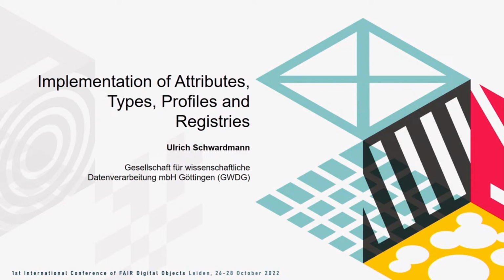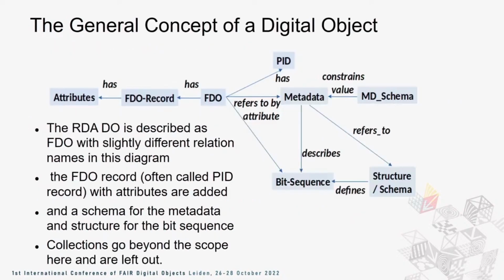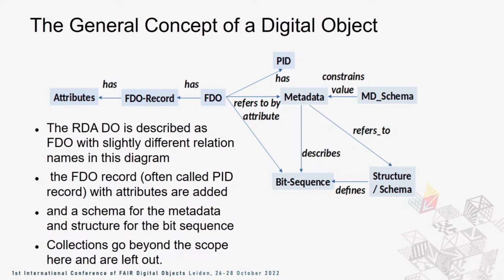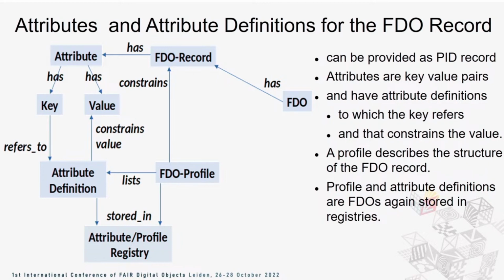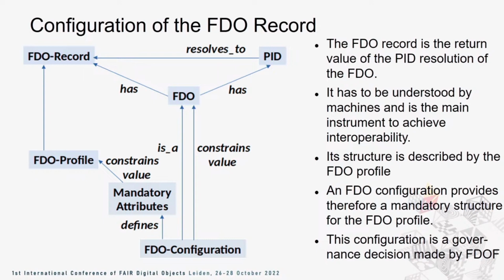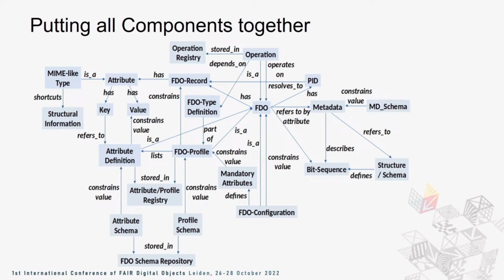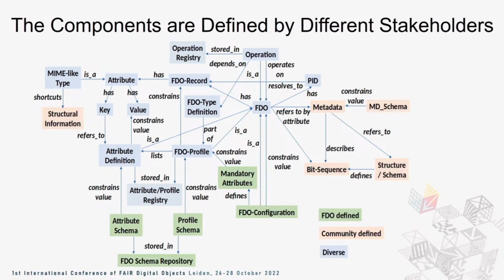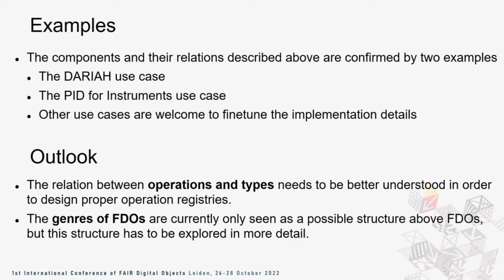FDO2022 S1A BIG TSIG CWFR Working Group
Session 1A BIG TSIG CWFR Working Group
Moderators:  Ivonne Anders, Christophe Blanchi, Larry Lannom, Ulrich Schwardmann, Claus Weiland, Peter Wittenburg
This video contains the proceedings from Session 1A, a joint session of the Basic Infrastructure (BIG), Technical Specification and Implementation (TSIG), and the Canonical Workflow Framework for Research (CWFR) working groups. (First 29:35 min inaudible.)
00:00 Session leader
00:09 Introduction / Agenda
14:05: The Full FDO Specification - Peter Wittenburg
48:25 Implementation of Attributes, Types, Profiles and Registries - Ulrich Schwardmann